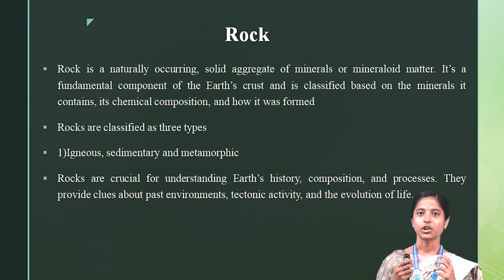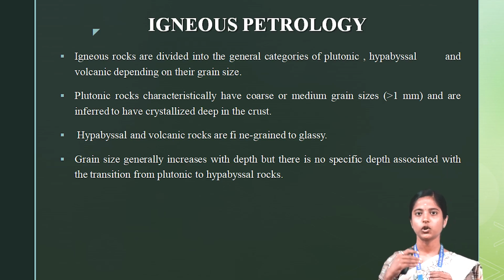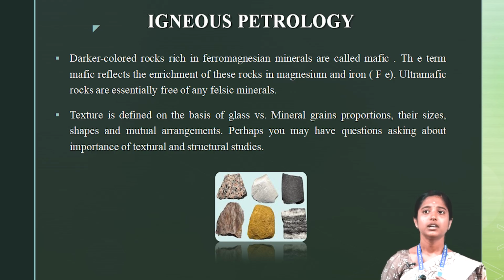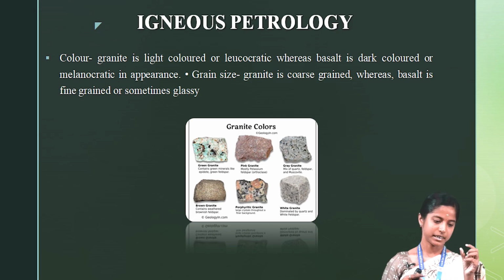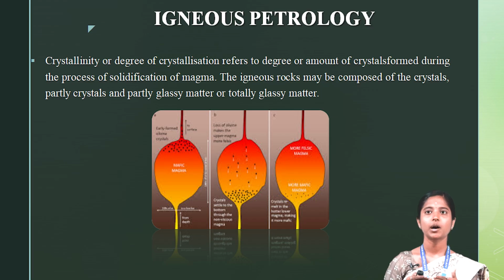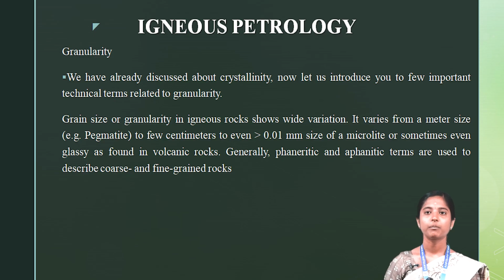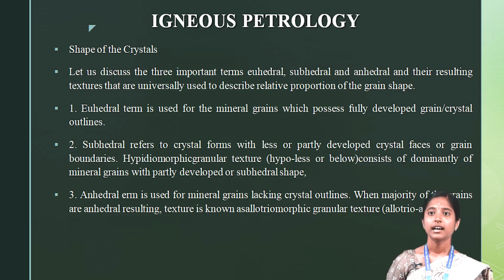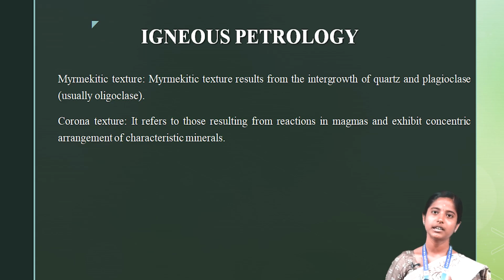IGNEOUS PETROLOGY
LECTURED BY,
Ms.V.ATCHAYA,
ASSISTANT PROFESSOR OF GEOLOGY,
A.D.M.COLLEGE FOR WOMEN(AUTONOMOUS),
NAGAPATTINAM.